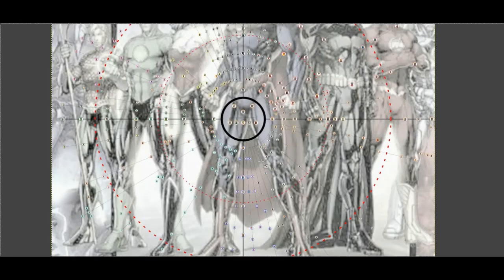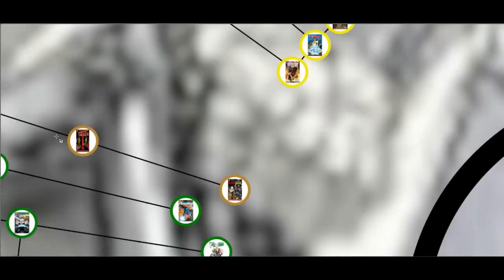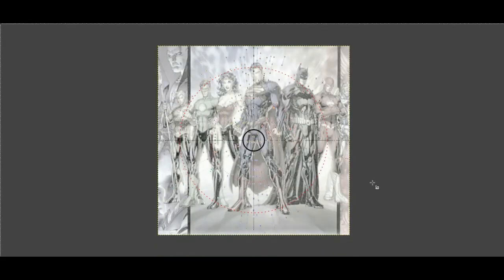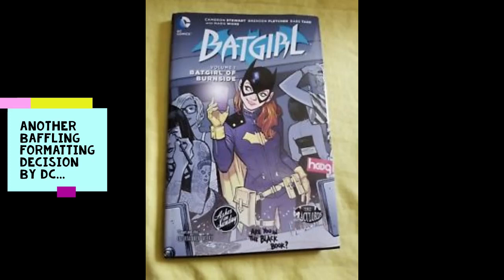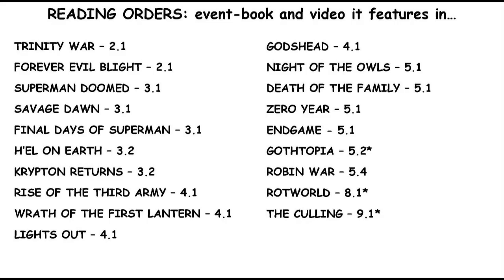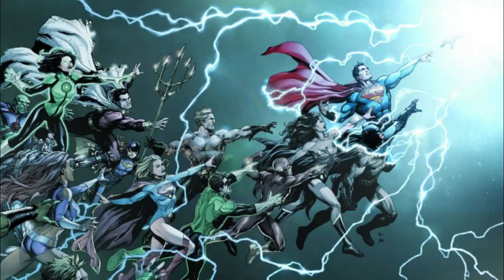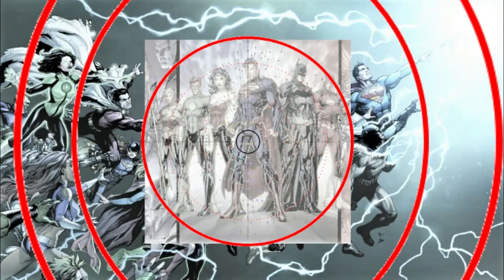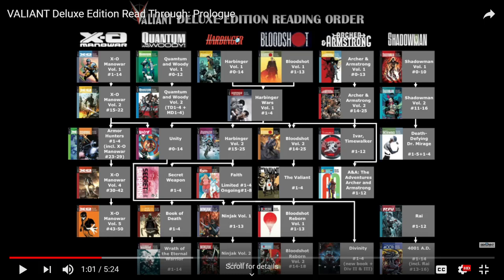The Ultimate DC New 52 Reading Guide - Video 14.1 - Connective Issues and Overall Thoughts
The final video in this New 52 series. Includes:
DC Universe Presents
Secret Origins

You can download my reading map from the books official